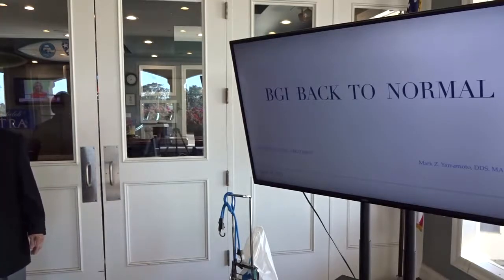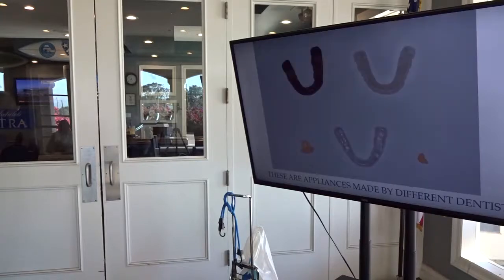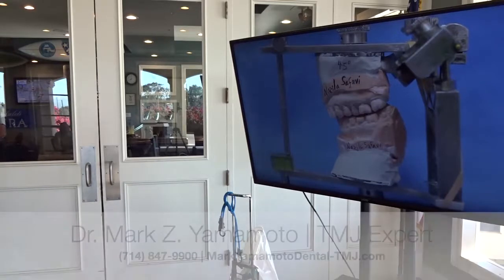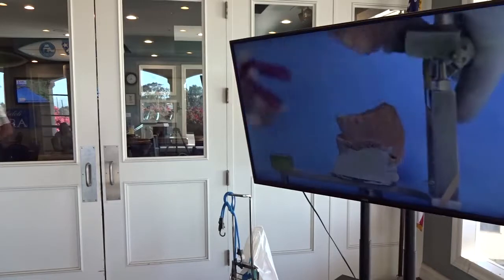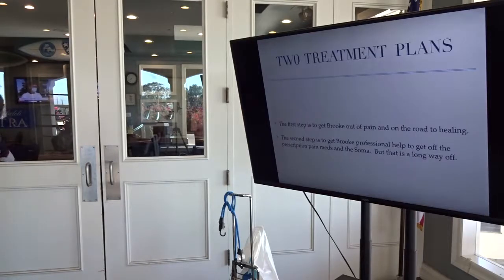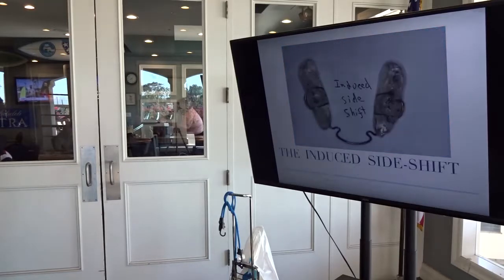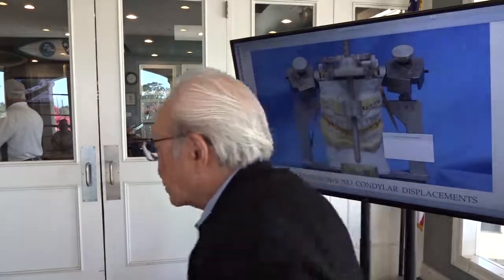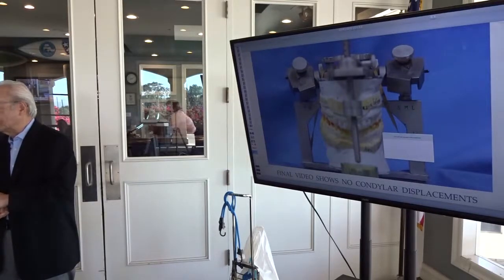How improper TMJ/TMD treatments can actually make a patient WORSE and how to help them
Dr. Mark Z. Yamamoto talks about how improper TMJ/TMD treatments can actually make a patient WORSE and how he can help them by applying the proper techniques of bite adjustment, also known as occlusion treatment.